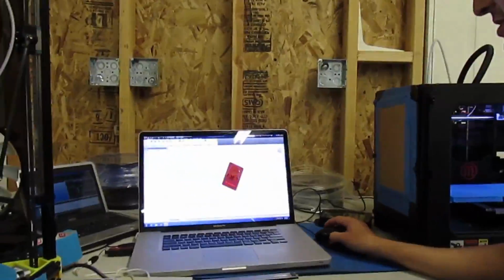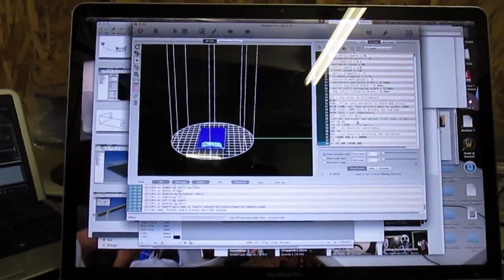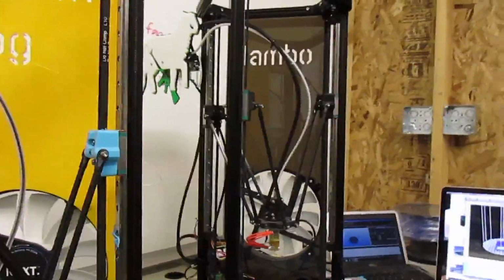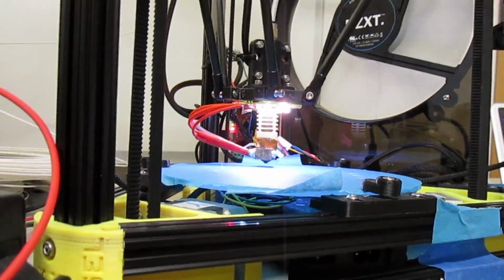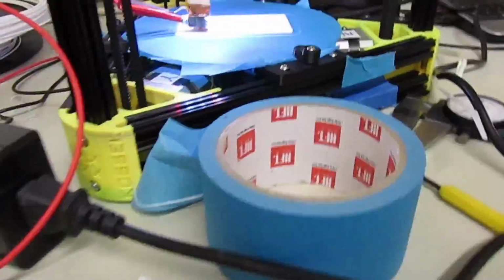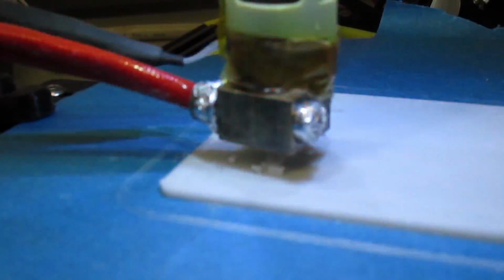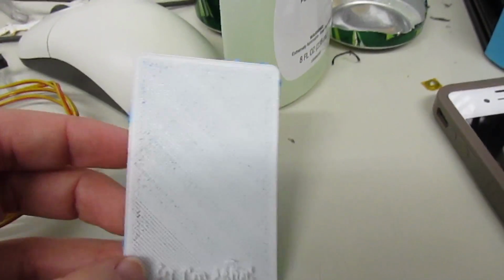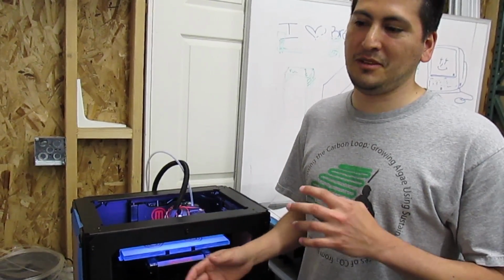3D Printed Business Card | BrainSilo | Portland | Jehn Glynn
We were just having a little bit of fun with 3D Printing :)

Hello! My friend Isaac and I were hanging out at BrainSilo (A HackerSpace here in Portland) over the weekend & we decided to mess around with printing a business card. Yah, it isn't perfect -- but we had a lot of fun doing it! He was teaching me a lot about the process, so I wanted to film it so hopefully someone else could learn a little bit as well :)